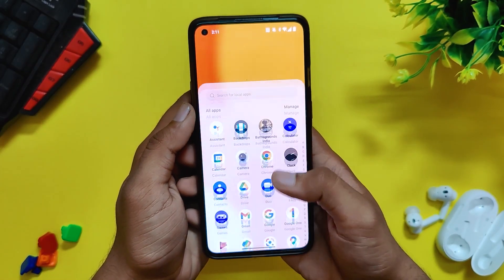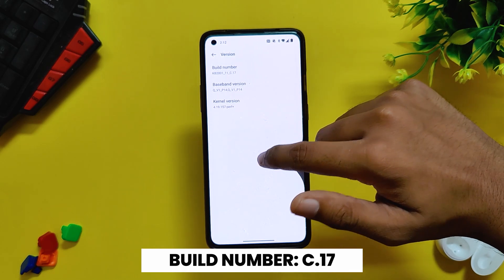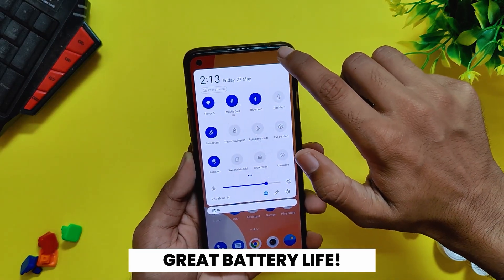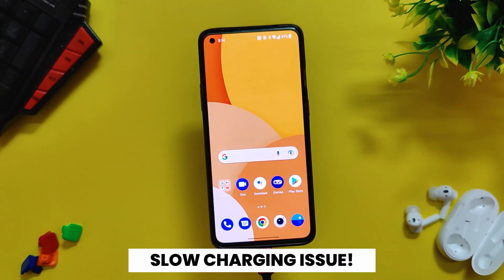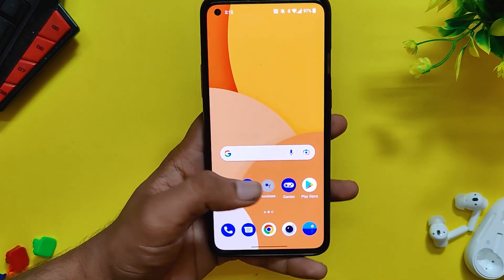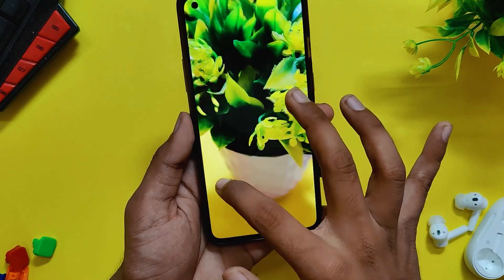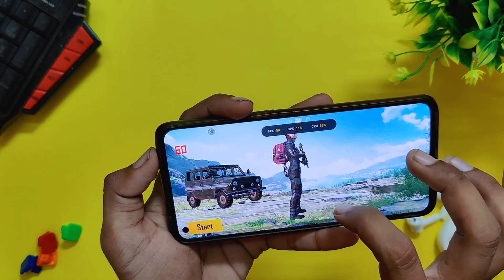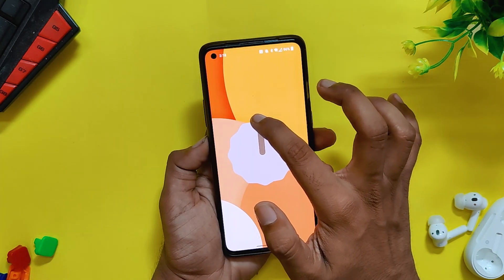OFFICIAL STABLE OXYGEN OS 12 C.17 In-Depth Review | Oneplus 8T, 8, 8 Pro, 9R | TheTechStream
In this video, I'm going to show you the official Oxygen OS 12 for the Oneplus 8T, Oneplus 8, Oneplus 8 Pro and Oneplus 9r. Oxygen OS 12, based on Android 12, brings a lot of major changes for the Oneplus 8 Series and Oneplus 9R.

🔴 *** MY PRODUCTS/GEAR ***

🎶 *** MUSIC ***